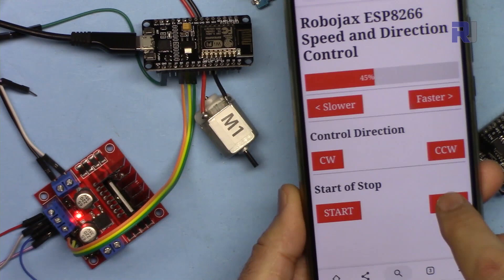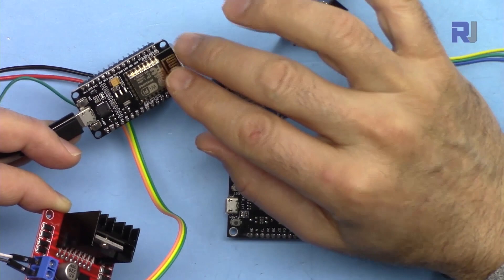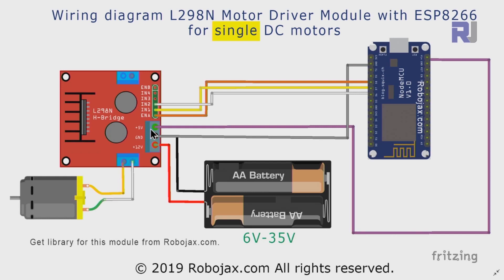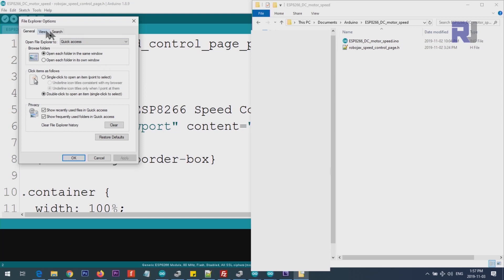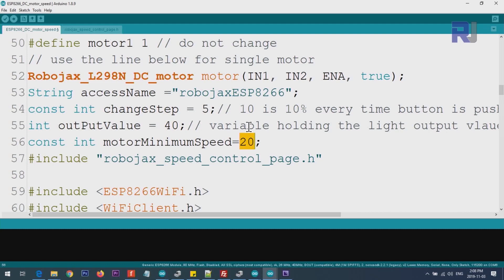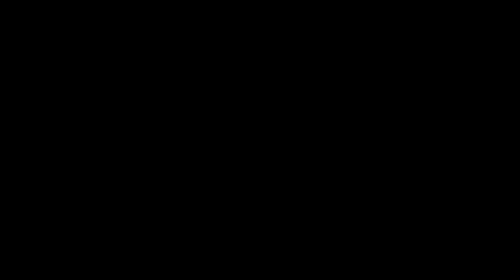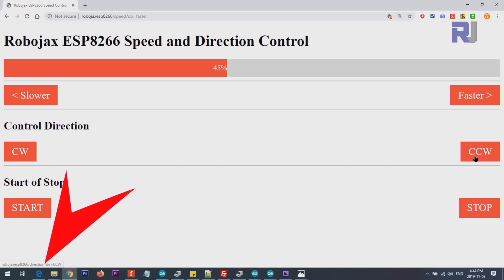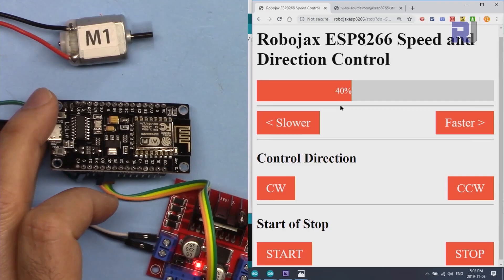Full Control of DC Motor with ESP8266 NodeMCU D1 Mini over WiFi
In this lesson we learn how to use L298N Motor driver to control DC motor over WiFi using D1 Mini NodeMCU.

 *** Purchase this DC motor from ***
Amazon USA
Amazon Canada
Banggood (motor with gears)
Banggood (only motor);

Purchase L298N Motor Driver Module from
Amazon Canada
Amazon USA
All other Amazon

*** Purchase ESP8266 NodeMCU ***
from Amazon USA
Amazon Canada
Amazon Europe
AliExpress D1 Mini

00:00 Introduction
03:18 Wiring Explained
07:01 Code Explained (speed only)
18:32 Demonstration speed only
21:51 Demonstration on mobile phone
24:46 Code for full control
30;24 Demonstration of full control
32:35 Demonstration of full control on mobile phone